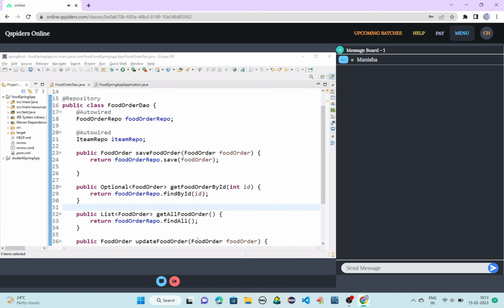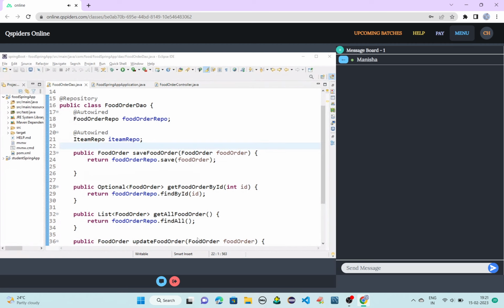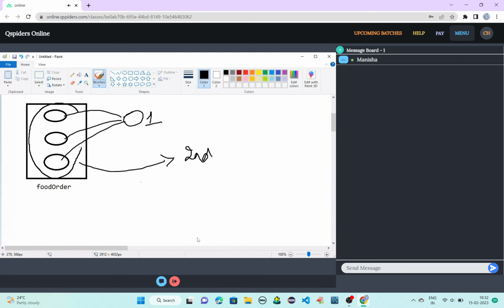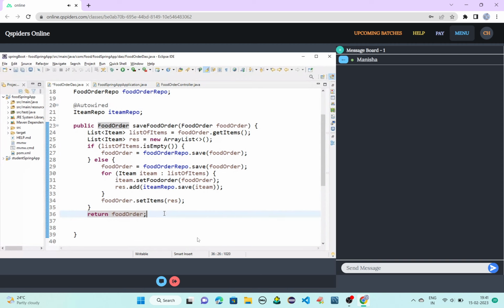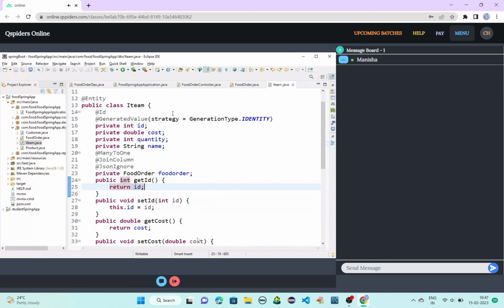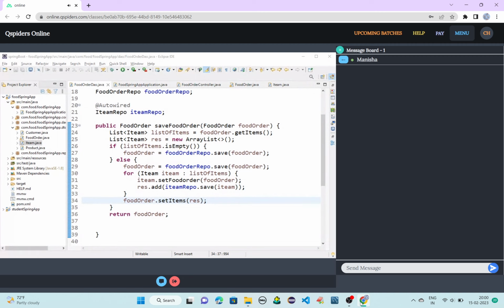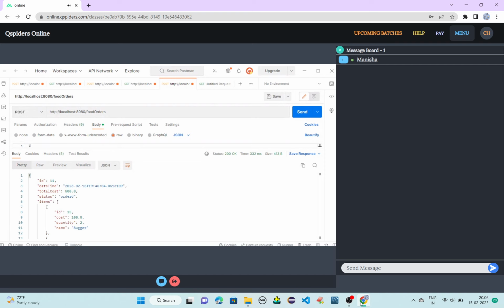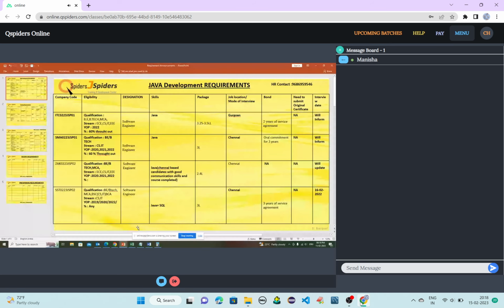43 Feb 15